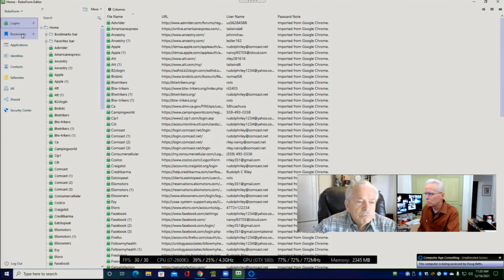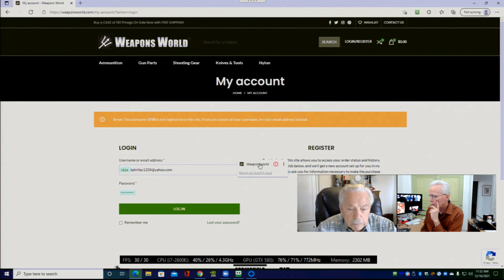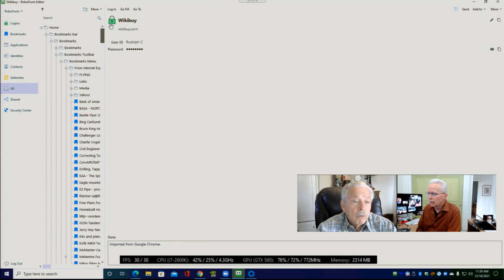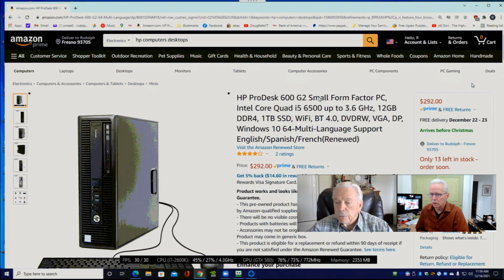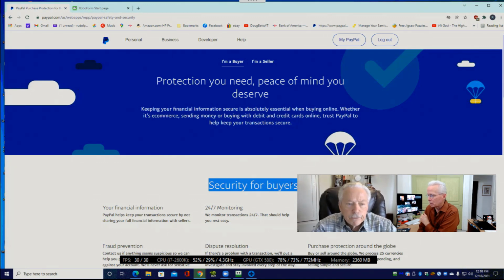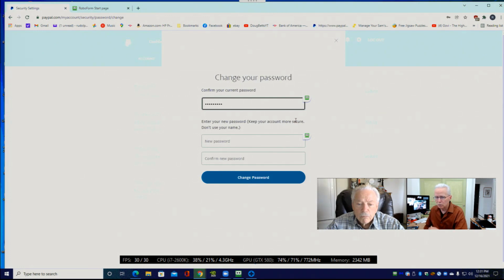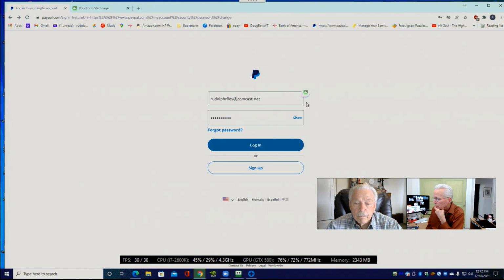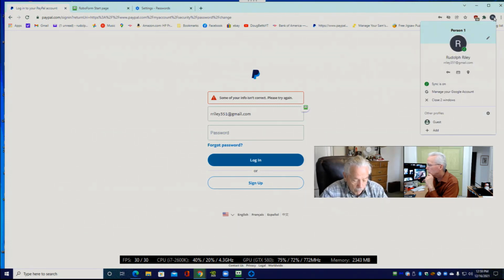RoboForm Installed Now What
Installing a password manager will not fix your weak passwords until you make that happen.  You have to spend the time to fix weak passwords for a password manager to be of any use.

Here are Chuck's prior support sessions with me.

You are supporting my channel with any of the following:
1. Participate during live streams in the chat room using a friendly demeanor.
2. Make comments on videos using a friendly demeanor and click like.
3. Join open Zoom sessions during live streams especially with your camera on.
4. Respond in a helpful way to other people's comments.
5. Watch my videos soon after they are published.

If you are a Mike Smith fan and you buy from Amazon, I recommend you add a bookmark to your favorite browser with this link